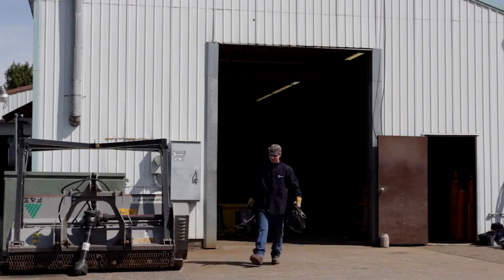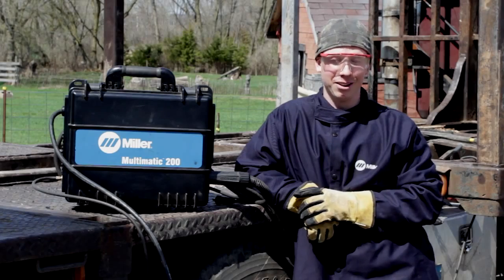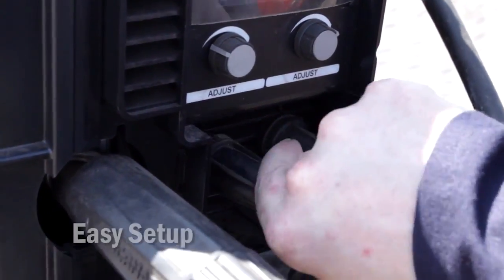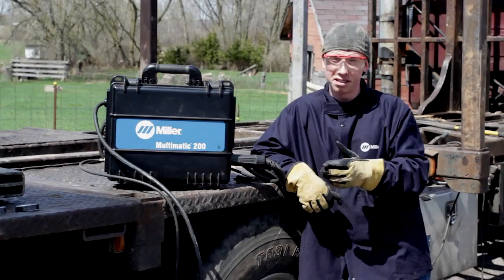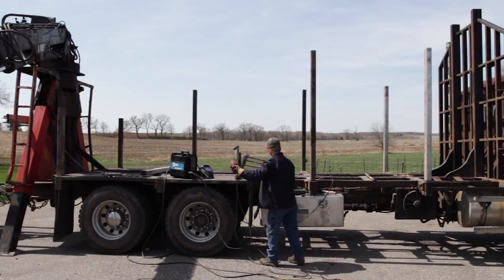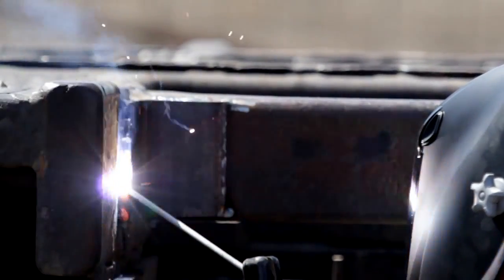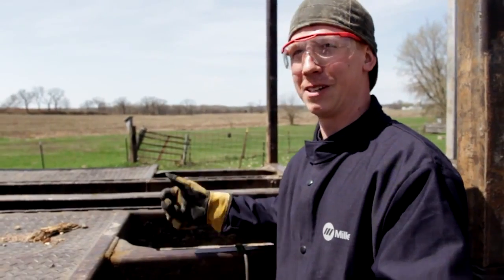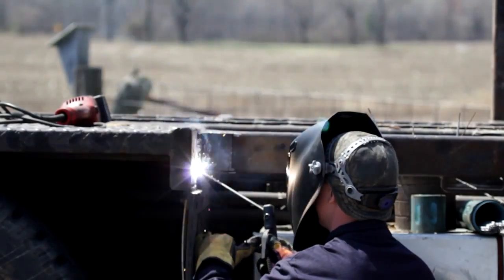Portable Power Helps Metal Fabricator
Welding in the field requires agility and versatility. Metal fabricators are finding that portable power is essential to productivity.

However, one of the biggest challenges with portable welding is making sure you've got the right equipment with you...all of it.

When it comes to welding out in the field, there are a variety of scenarios that any welder might encounter and that means having the right equipment on hand.

With the Multimatic 200 by Miller Electric, welders can now weld in any style that the job calls for without having to bring a separate machine for each.  This saves them time and increases customer satisfaction so that they can be their client's first choice when it comes to getting the job done.